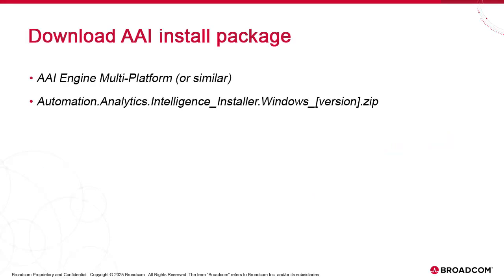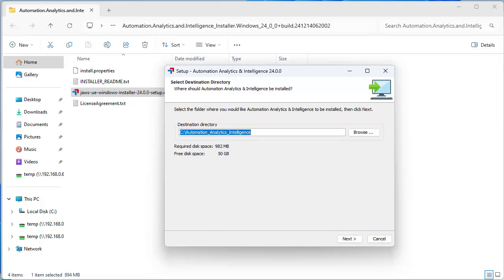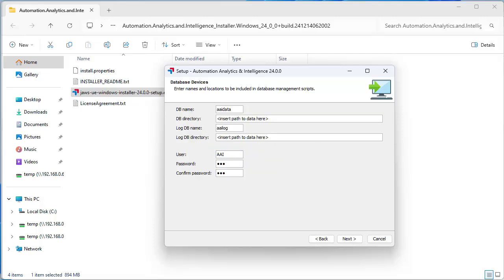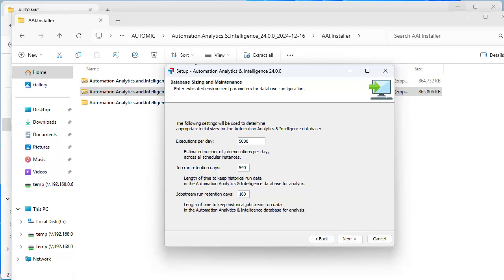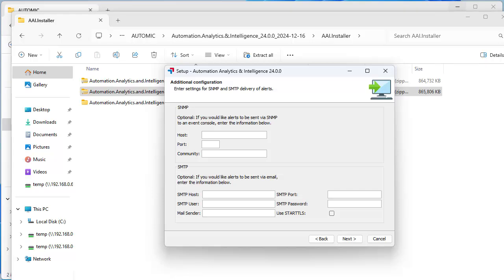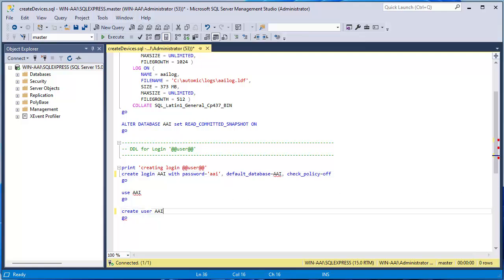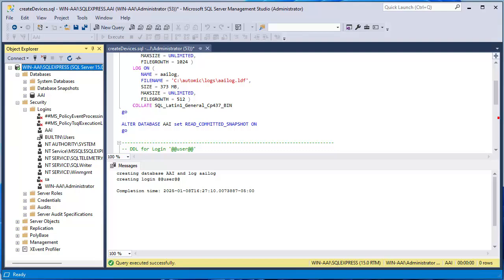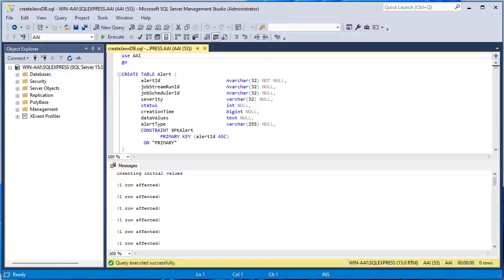Getting Started with AAI for Automic Automation Administrators - Windows Installation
This video explains the installation of AAI on Windows platforms. The installation takes place on SQL-Server and requires the Java Development Kit version 8 and the administrator account.

First, we install AAI with the setup wizard. Then, we create the database and its login/user, and deploy data structures with two scripts included in the installation package.

IMPORTANT: The AAI server and the database should be installed on separate, dedicated hardware. The two systems should be located in the same datacenter. The JDK is only required on the AAI server.